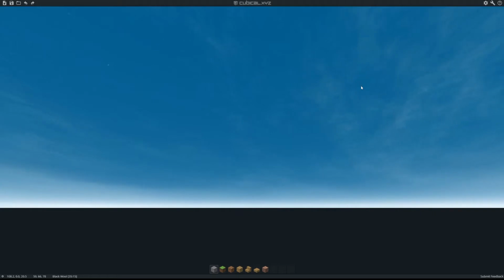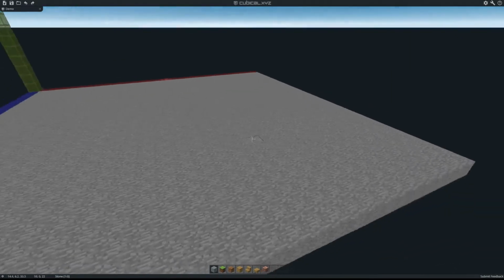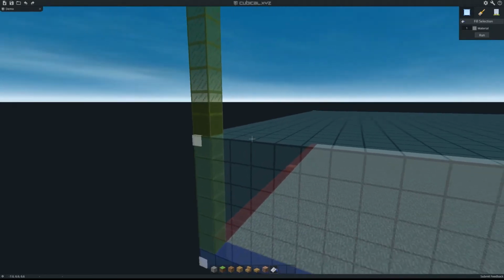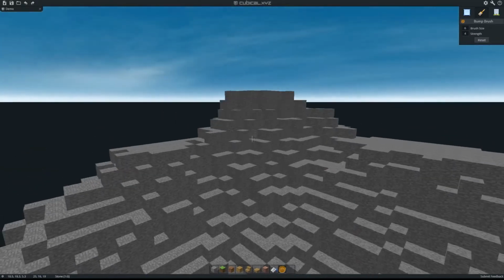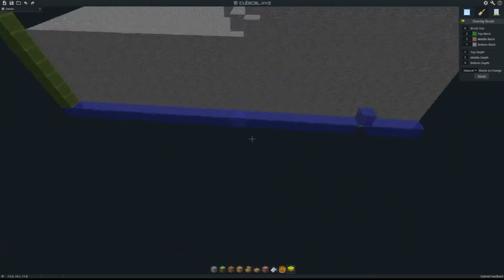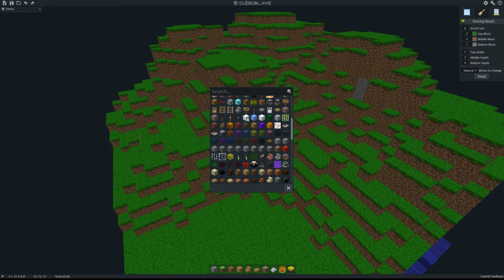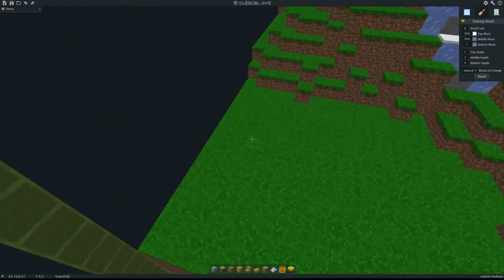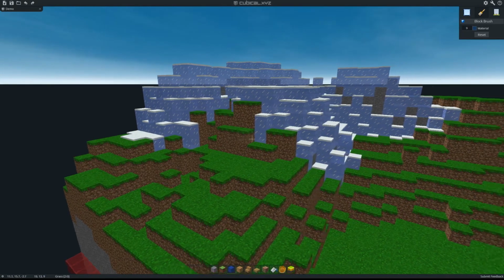Cubical Tools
This is a review of the Tools we used in Cubical.